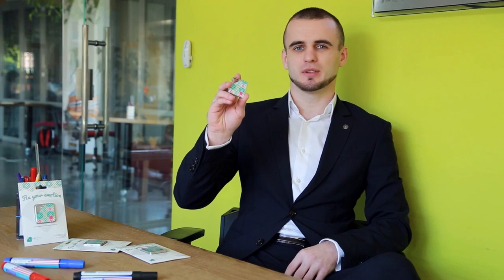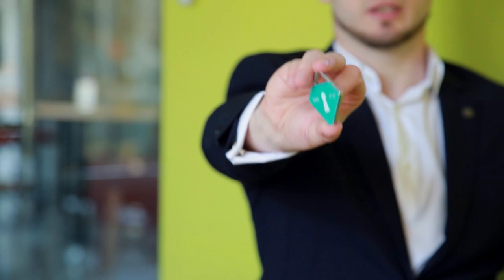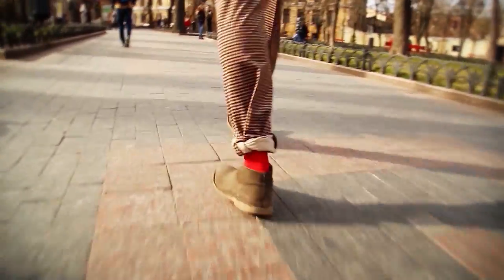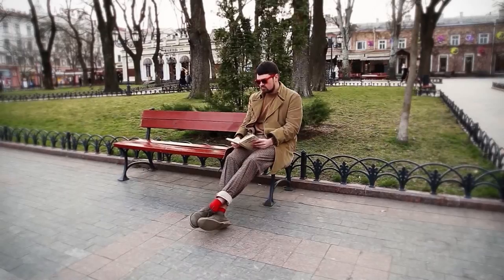EmoFix – remote control for your telephone.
The full video for crowdfunding